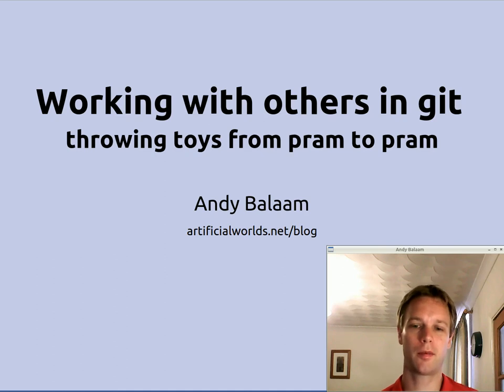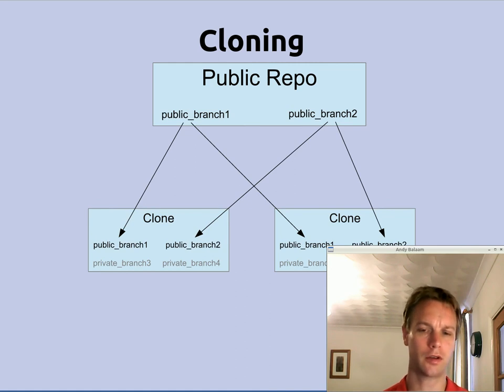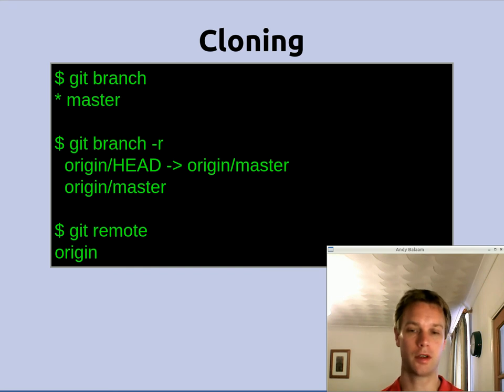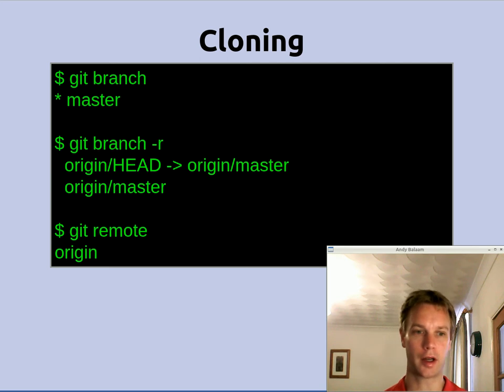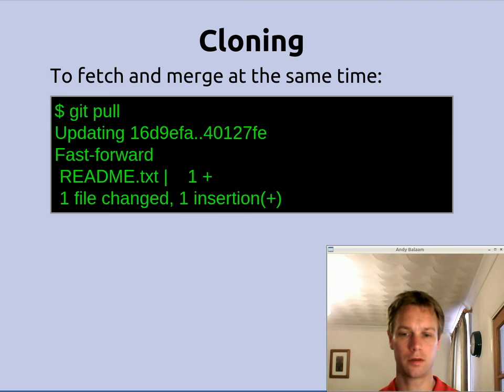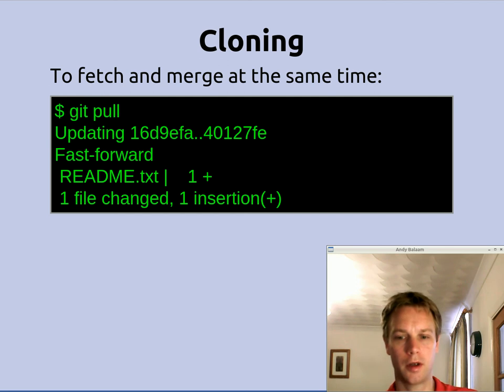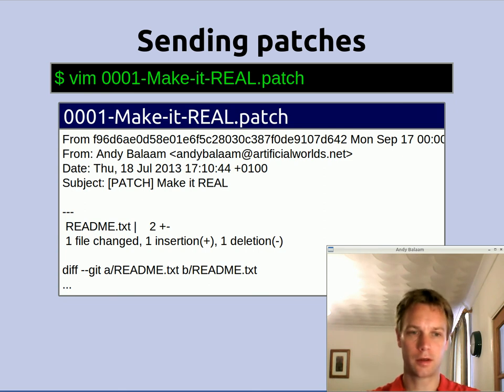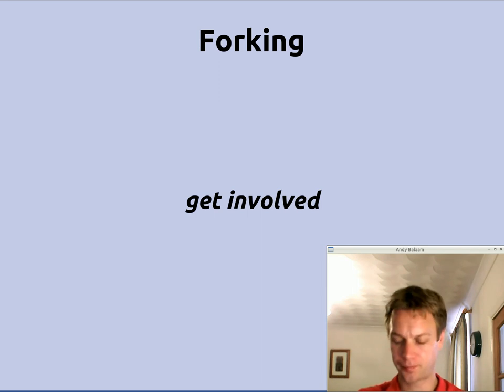Working with others in git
Andy Balaam explains how to get other people's code, keep up to date, and contribute changes, using the git clone, git pull and git push commands, among others.